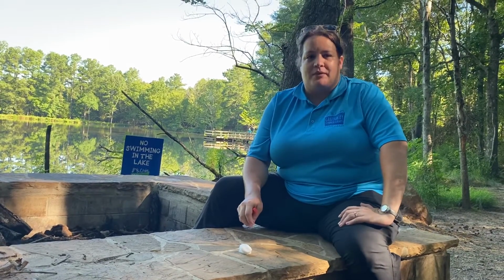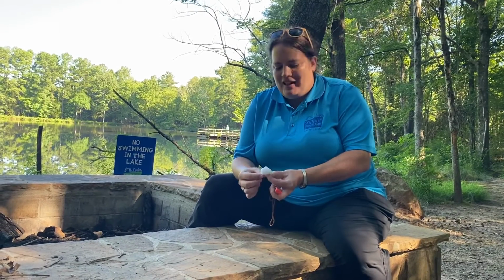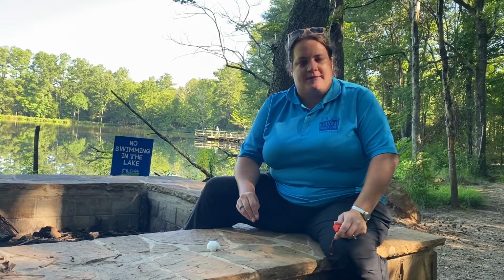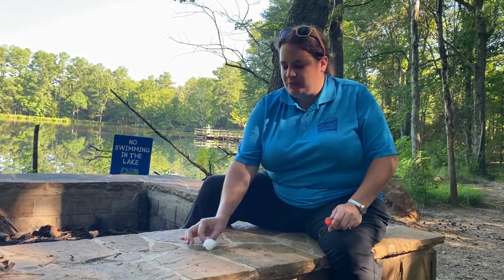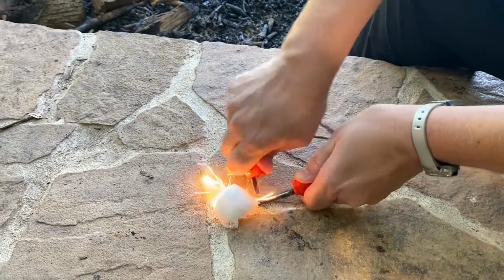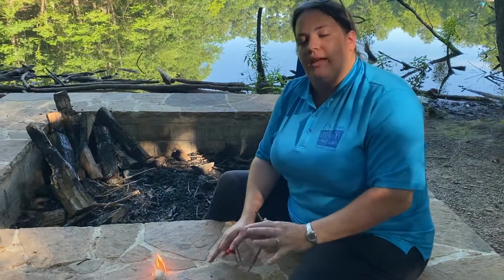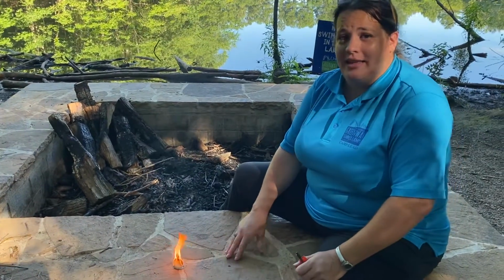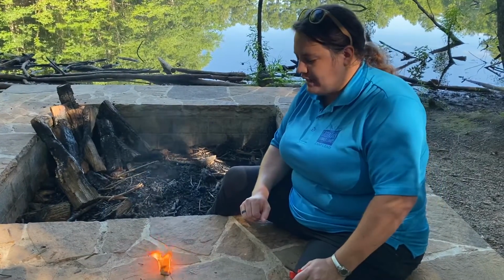Week 7 camp in a box video for our 9-12 year olds (part 1)!